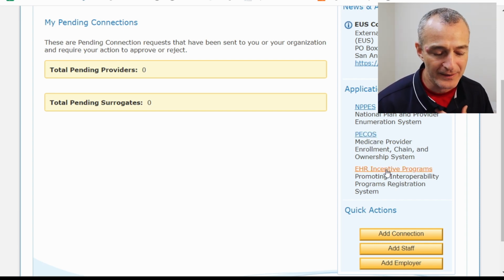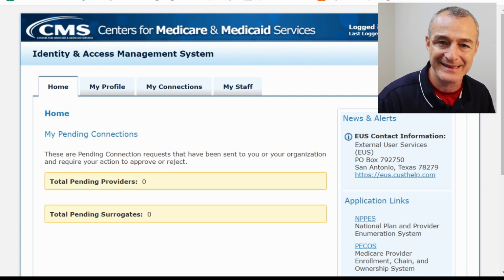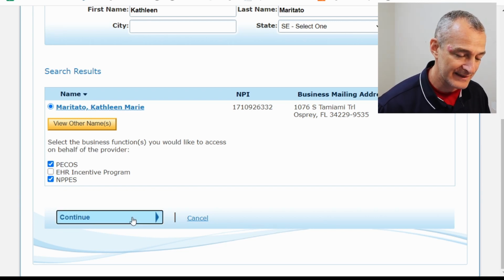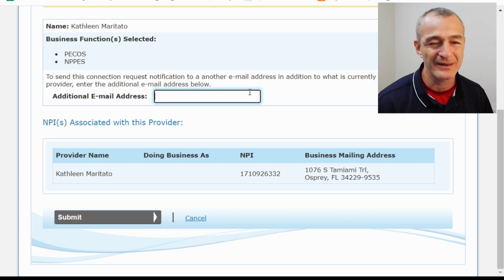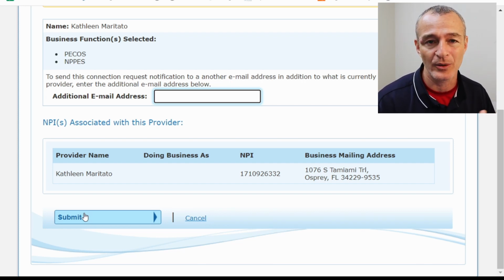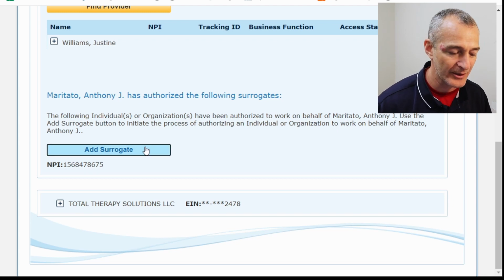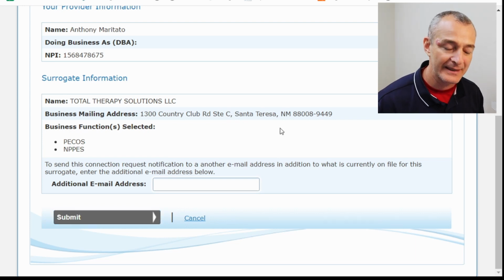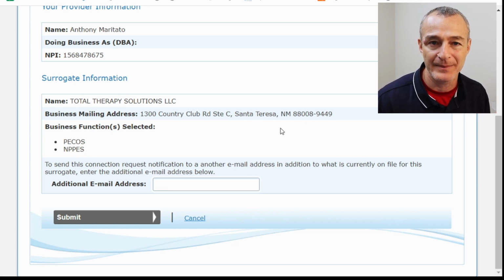Physical Therapist Medicare Reassignment of Benefits CMS 855R Part 1 of 2 - (2022)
This is the process for a physical therapist or occupational therapist that does NOT have a Medicare provider number (PTAN) for the local MAC. If the therapist does have a PTAN for the local MAC this process may be used or a shorter process is available.

The first step in submitting an 855r reassignment of benefits using PECOS is to have the employer and employee connected in the Medicare I&A System. This video shows you how to initiate the connection both as a prospective employee and as a prospective employer.

After the connection is made, then the 855r application may be submitted on behalf of the employee.

Amazon Recommended Products:
CMS 1500 Claim Form
AMA CPT Code Book
APTA Guide to Physical Therapy Practice